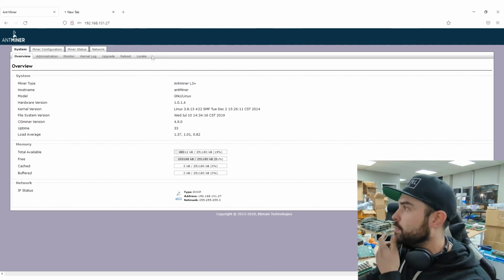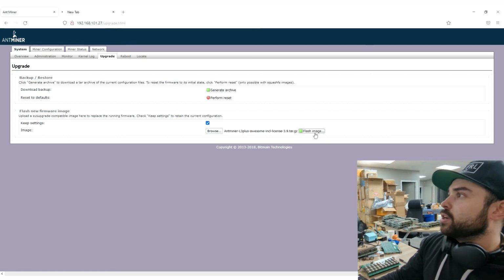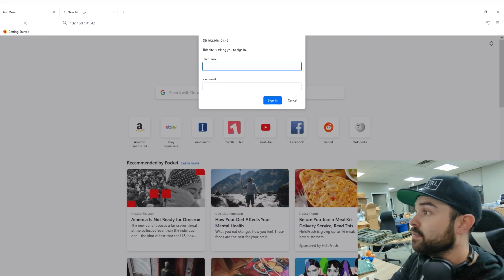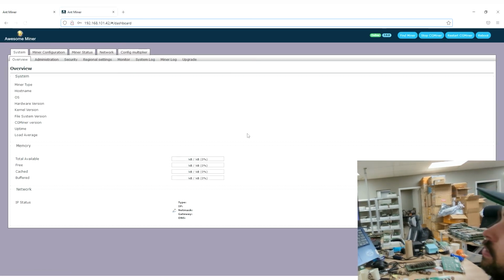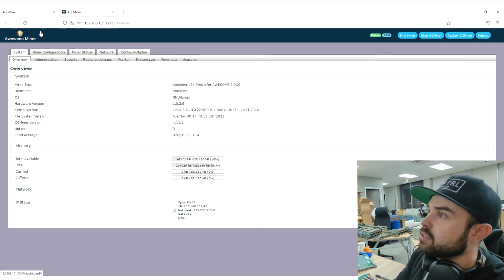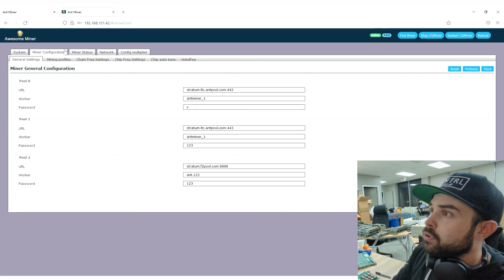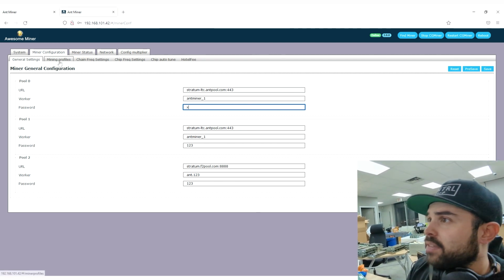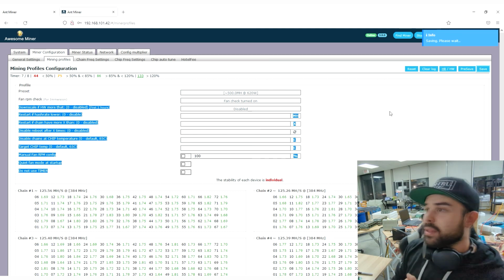Analysis of Bitmain's Antminer L3+ Mining ASIC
In this video, we'll be taking a look at Bitmain's Antminer L3+ mining ASIC. This ASIC is designed to mine Litecoin, and we'll be examining how it performs compared to other mining hardware on the market.

If you're looking to invest in Litecoin mining hardware, then this video is a must-watch. We'll take a closer look at the Antminer L3+ and see how it compares to other mining ASICs on the market. With this information, you'll be able to make an informed decision about whether or not this is the right mining hardware for you!